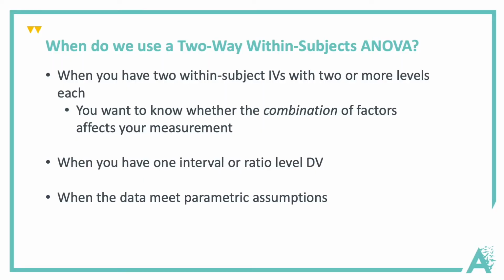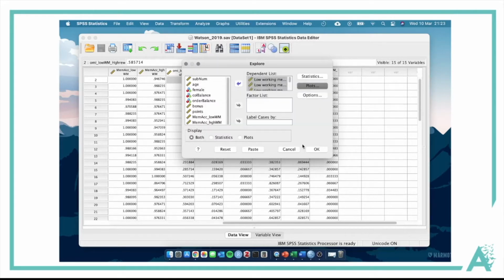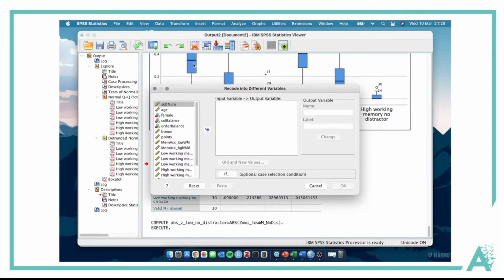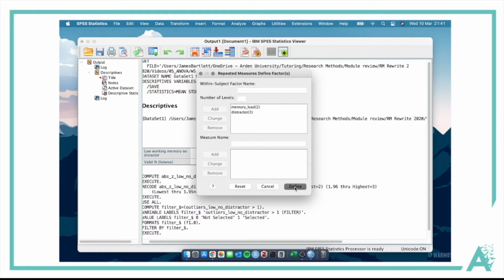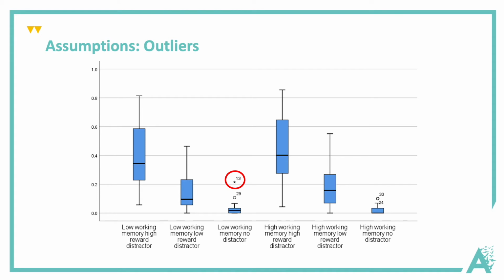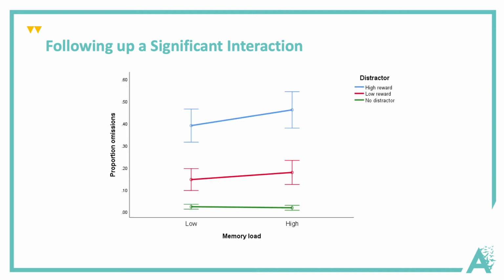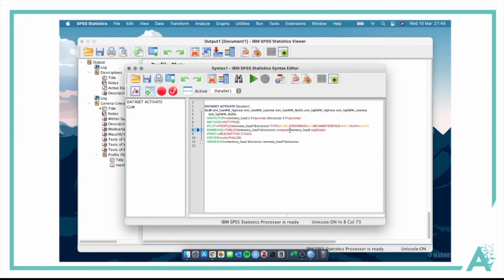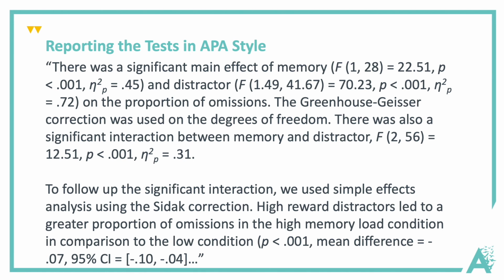Two-Way Within-Subjects ANOVA in SPSS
This video demonstrates how to perform a two-way within-subjects ANOVA in SPSS. The dataset comes from Watson et al. (2019) who used a 2x3 design.

You will see how to check parametric assumptions, run the two-way within-subjects ANOVA, follow up any significant effects, and report the results in APA style.